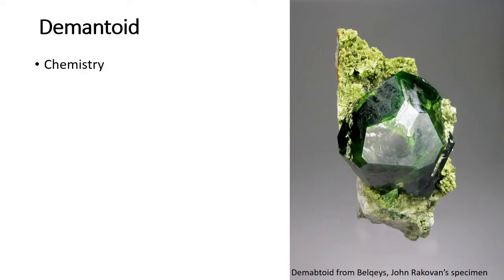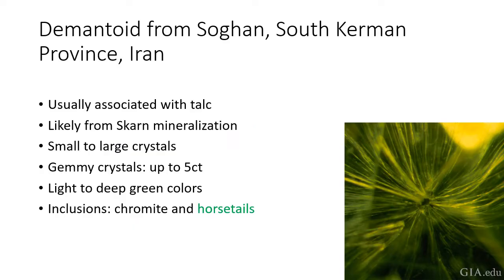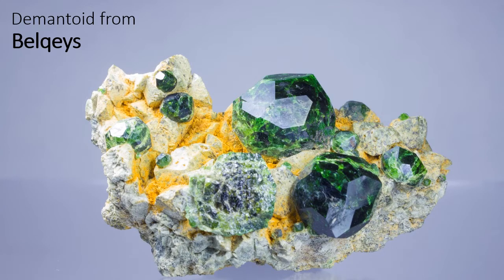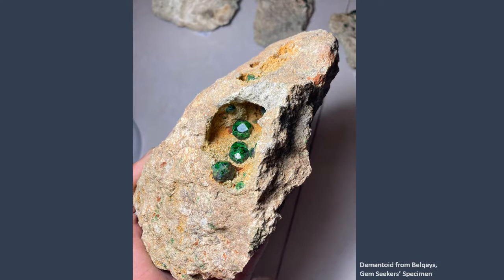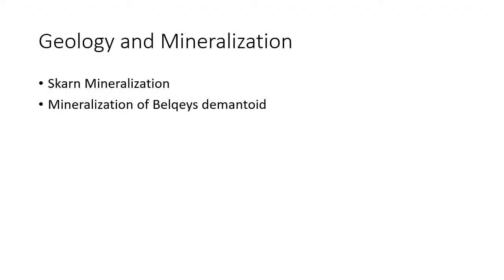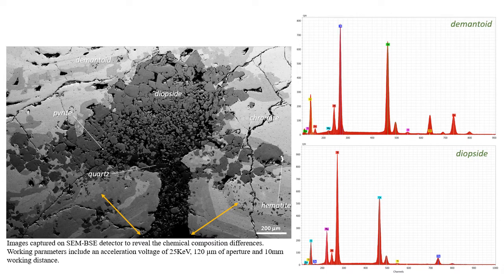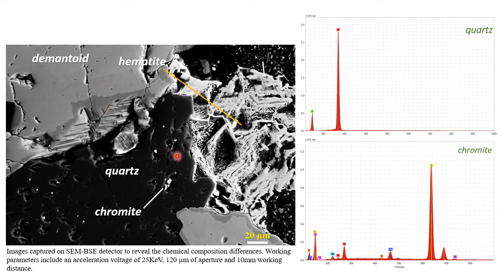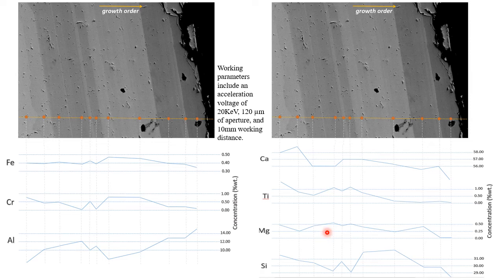Demantoid from the Belqeys Mountain, West Azerbaijan, Iran - Ahmadi - eRMS 2022